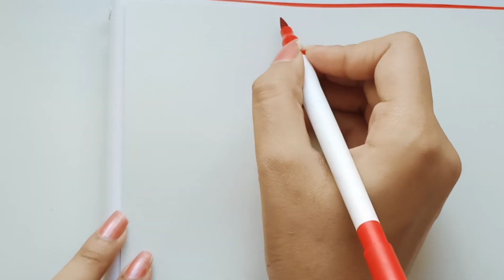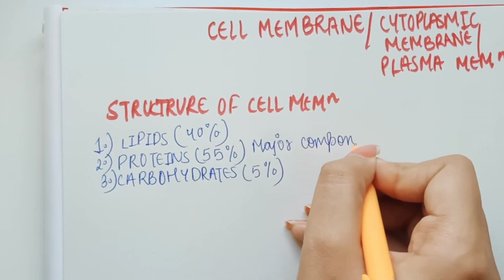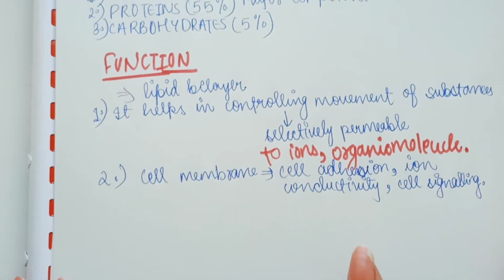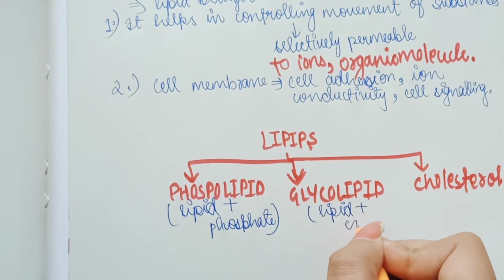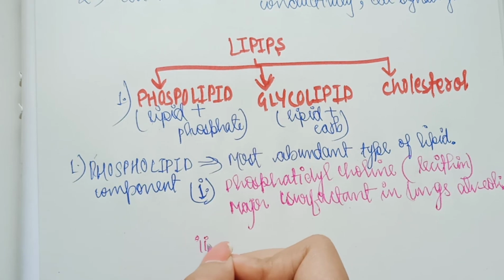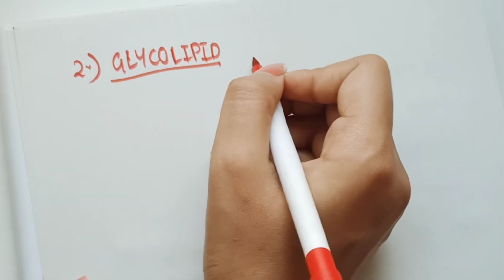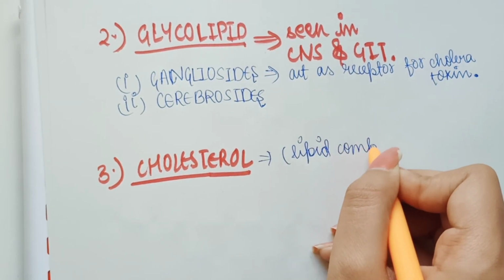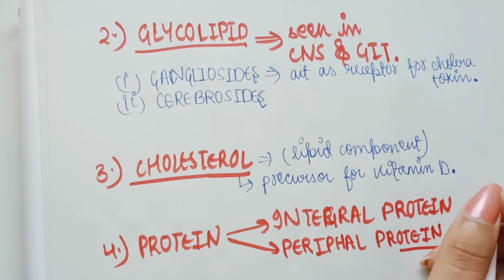cell membrane physiology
cell membrane topic for neet pg/FMGE,IFOM,PLAB

topic well explained

perfect medicos